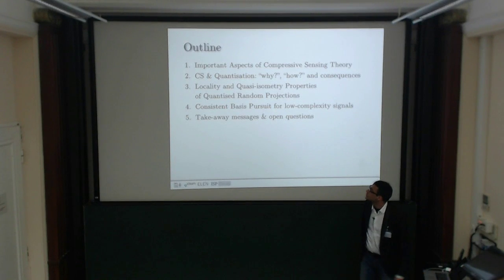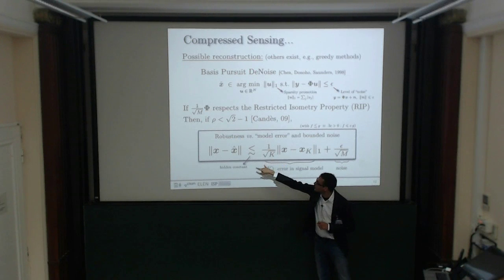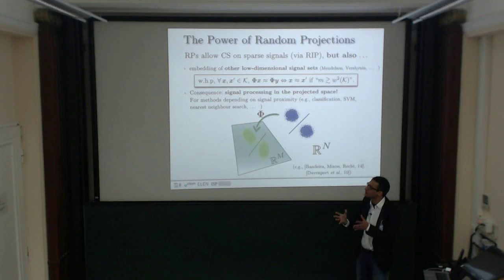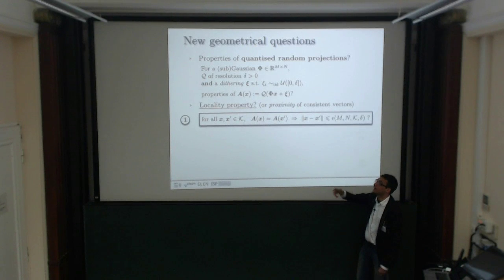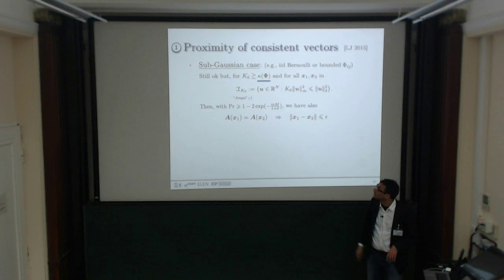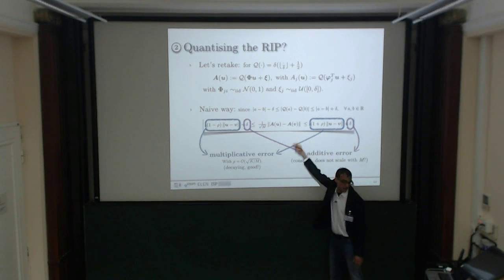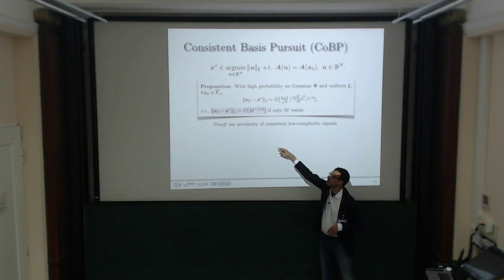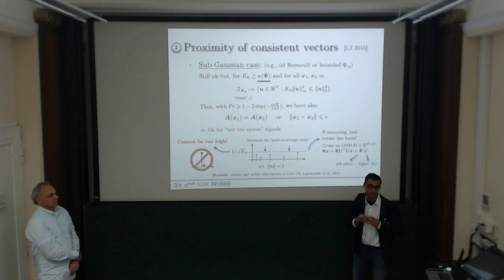Laurent Jacques/Valerio Cambareri: Small width, low distortions: quantized random projections of...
Laurent Jacques / Valerio Cambareri: Small width, low distortions: quantized random projections of low-complexity signal sets

Abstract: Compressed sensing theory (CS) shows that a "signal" can be reconstructed from a few linear, and most often random, observations. Interestingly, this reconstruction is made possible if the number of observations (or measurements) is adjusted to the (expected) intrinsic complexity of the signal (e.g., its sparsity). This principle is thus a generalization of the Shannon-Nyquist sampling theorem where the sampling rate is set by the signal frequency bandwidth. However, a significant aspect of CS systems is quantization (or digitization) of the acquired observations before further processing or for the purpose of transmission and compression.

Quantization is a non-linear transformation that affects compressive observations of signals, i.e., their projections by a random sensing matrix. To assess its impact on signal reconstruction methods, e.g., in order to bound their estimation error, we must therefore understand how the geometry of low-complexity signal sets, such as sparse vectors or low-rank matrices, is preserved in their quantized and randomly projected domain.

Inspired by recent discoveries in 1-bit quantized compressed sensing, this presentation will show how scalar quantization leads to new non-linear l1/l2-embeddings of low-complexity vector sets. These embeddings differ from the common restricted isometry property (RIP) used in "linear" compressed sensing in that they contain an additive distortion term, that is, they display a quasi-isometric nature directly connected to the information loss induced by quantization. In particular, when combined with sub-Gaussian random matrices, quantized random projections define a quasi-isometry with small distortions as soon as the number of measurements grows like the intrinsic complexity of the vector set, as measured by its Gaussian mean width. We will finally explain how these embeddings allows us to bound the reconstruction error of a variant of the basis pursuit program, i.e., to show that its estimation error decays with the number of observations provided the solution is consistent with the quantized signal measurements.

The lecture was held within the framework of the Hausdorff Trimester Program Mathematics of Signal Processing. (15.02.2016)